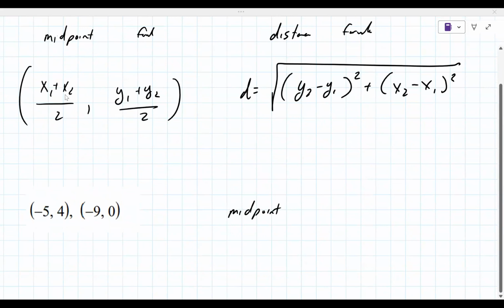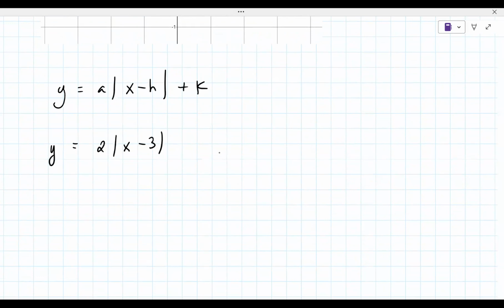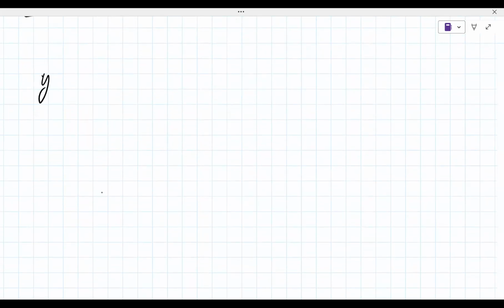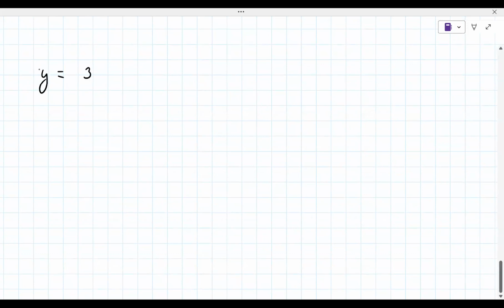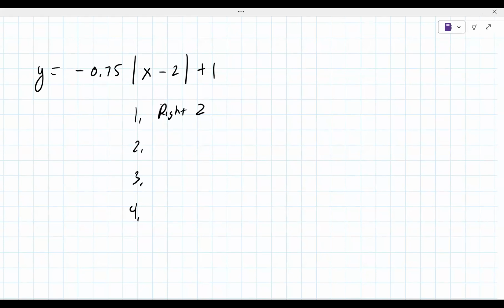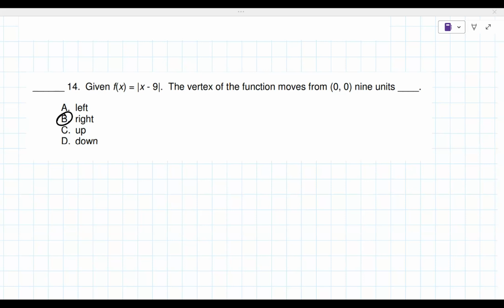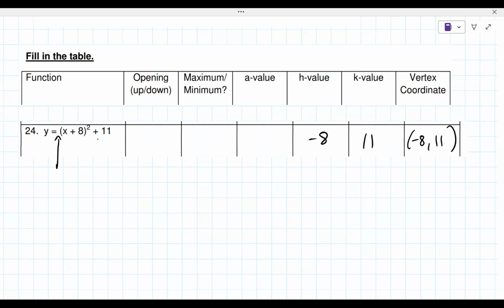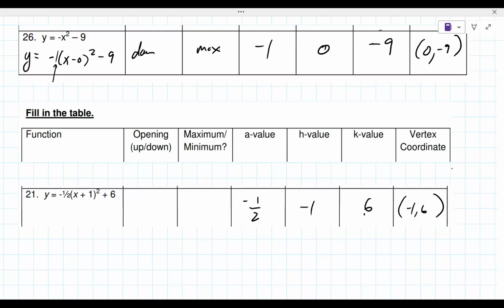High School Algebra 1 Lesson [2023-12-10 at 6pm MST Frank A]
This lesson covered topics in Algebra 1 including midpoint, distance formula, and graphing.